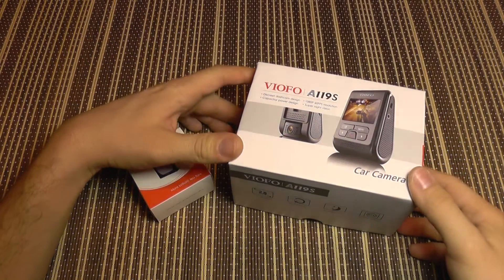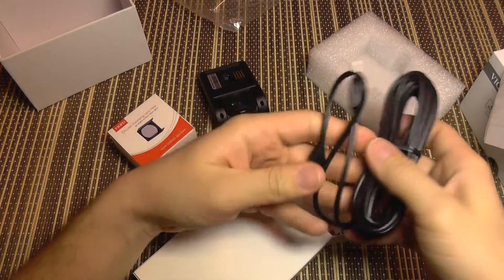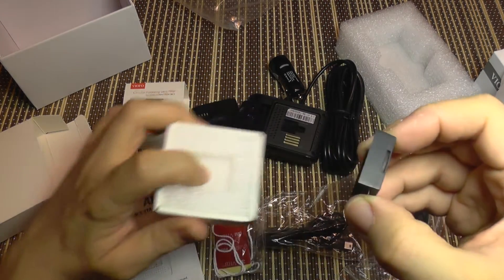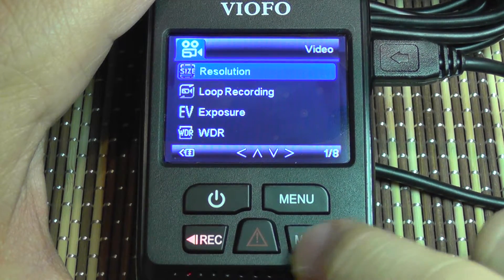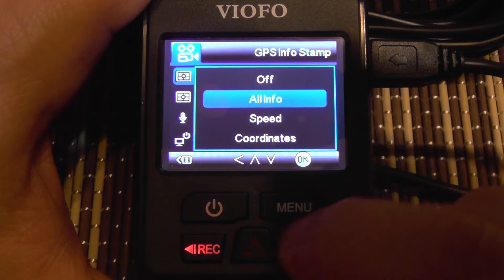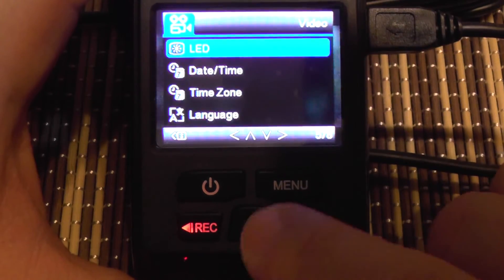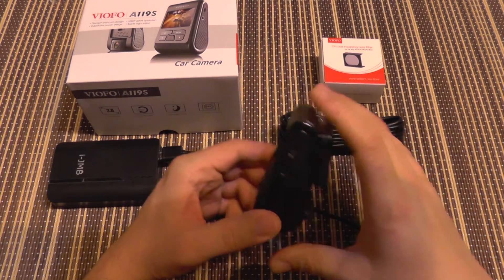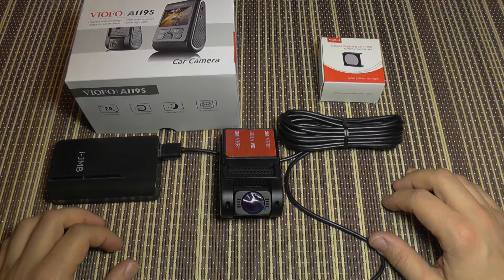Viofo A119S DashCam, Sony IMX291 Starvis sensor, CPL and GPS - Full Bench Review - Part 1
An in depth look at the new Viofo A119S dash camera that comes with the Sony IMX Starvis sensor that exhibits extreme low light performance. The packege also contains optionally a CPL filter and a GPS stand for speed and route logging.